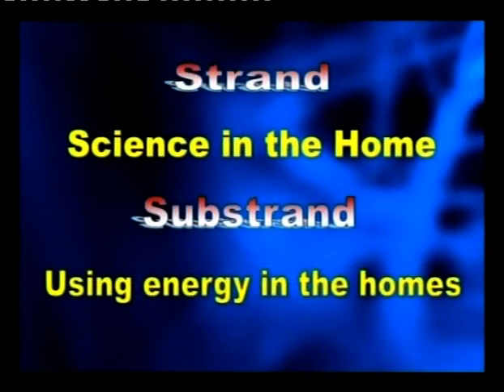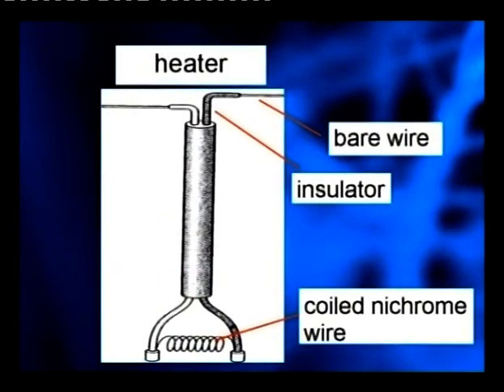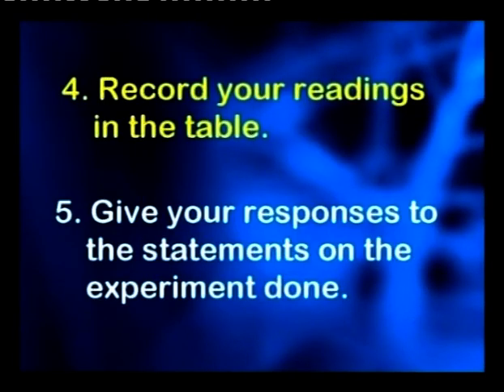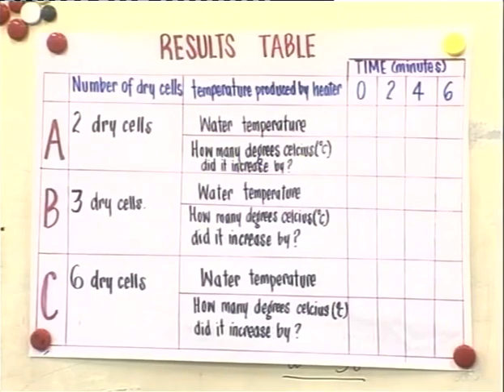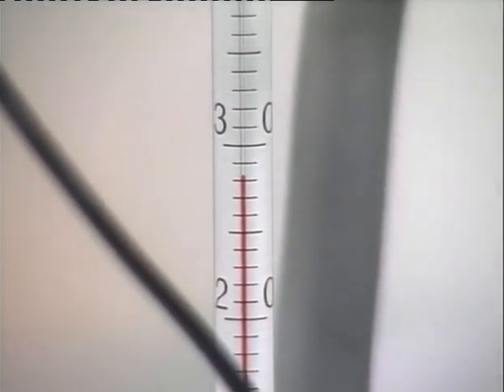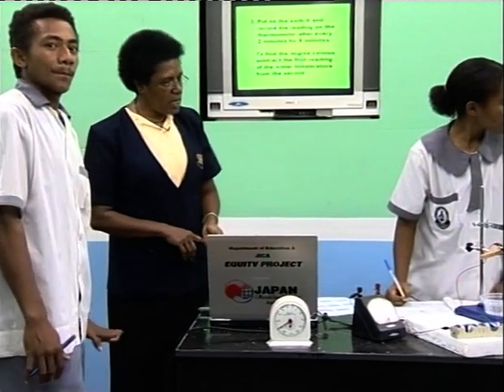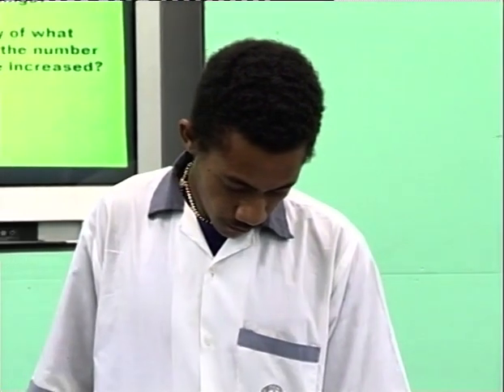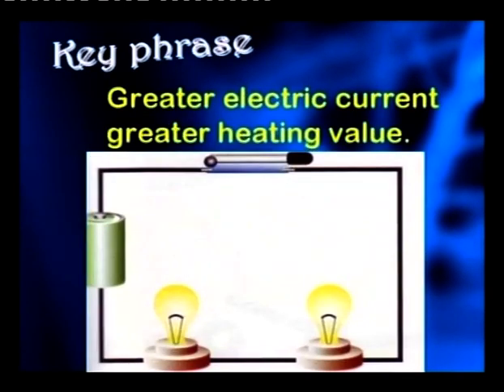Grade 8 Science Lesson 63